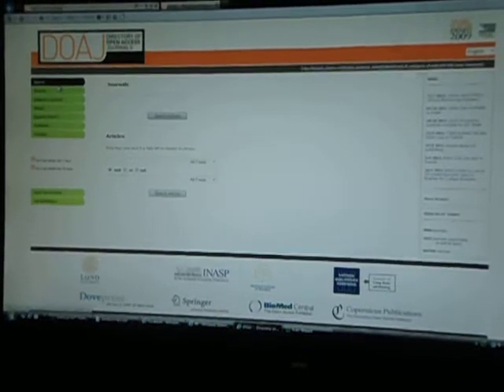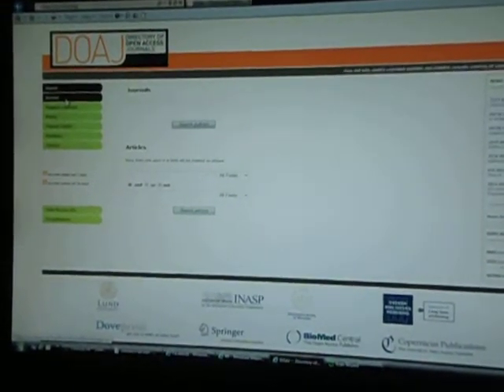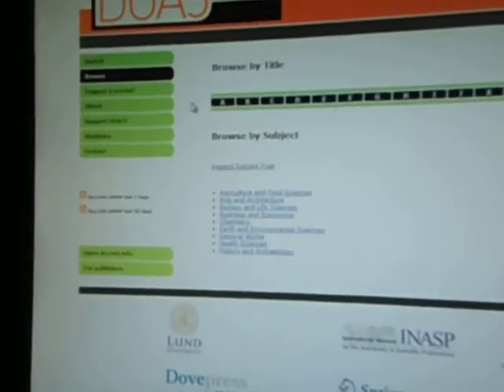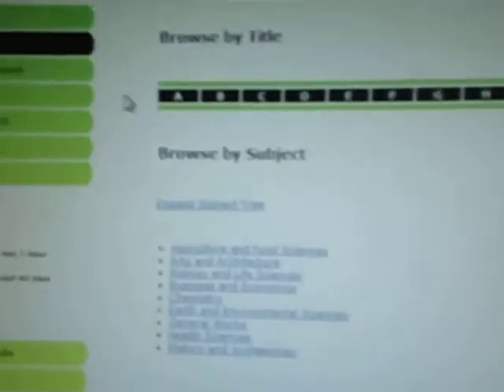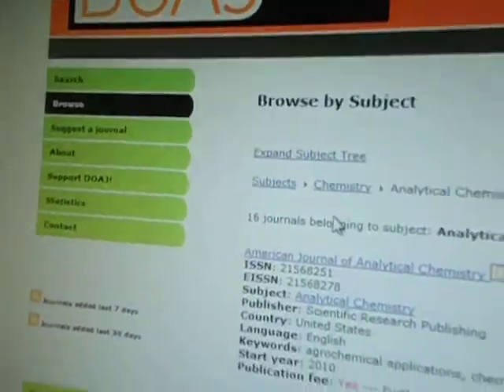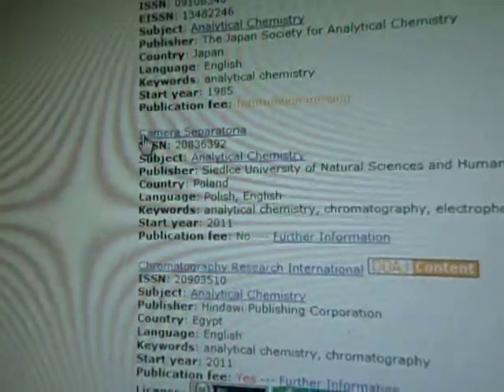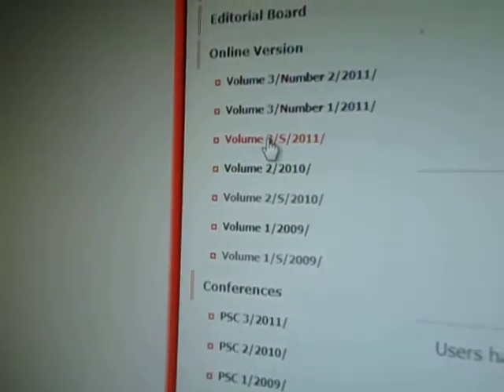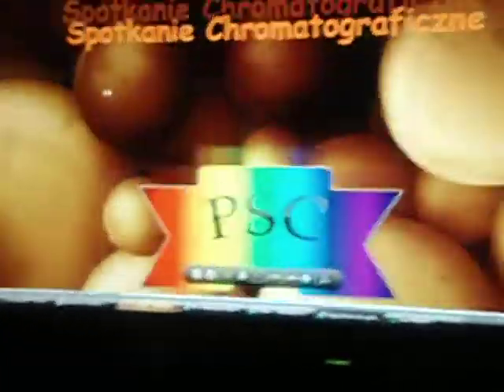A look at Doaj.org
It's a look at Doaj.org. Derp!